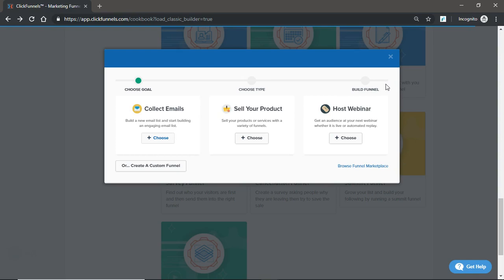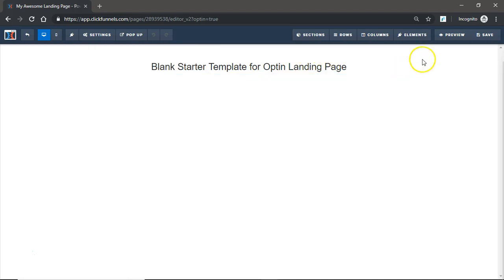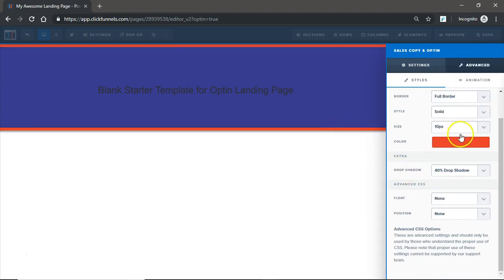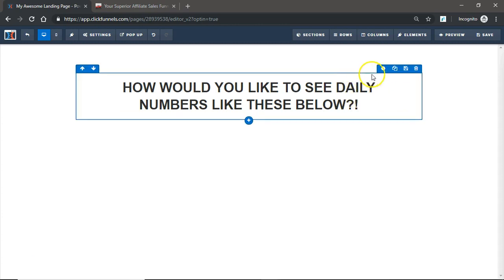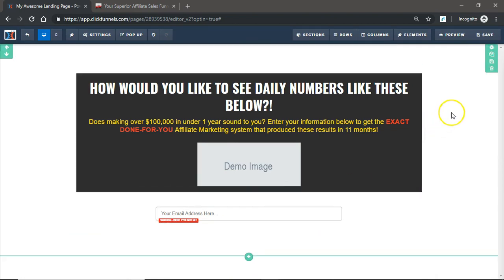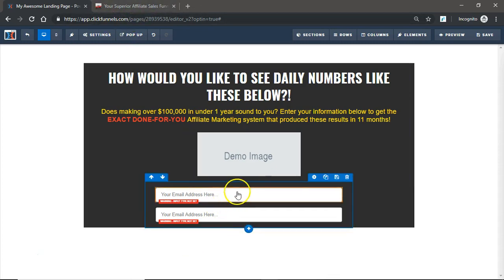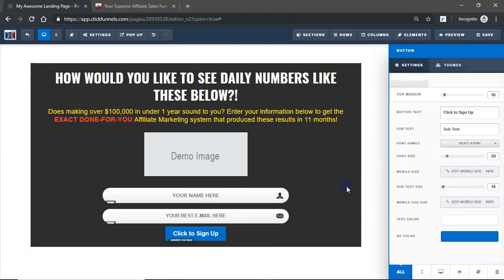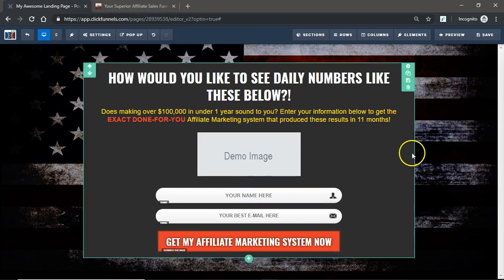How to build a Lead Magnet Funnel Inside Clickfunnels - Clickfunnels tutorial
Ever wonder how to build a funnel inside of clickfunnels? Well here is a quick tutorial on how to build a lead magnet funnel's first page inside of Clickfunnels.

If you want to get your own FREE 14 day trial of Clickfunnels and personal training with me, then take a look here at

Start building your funnels with me TODAY!